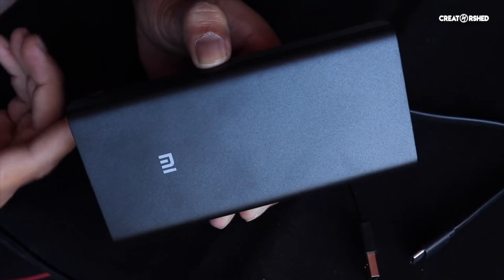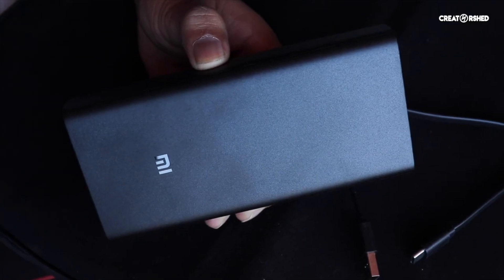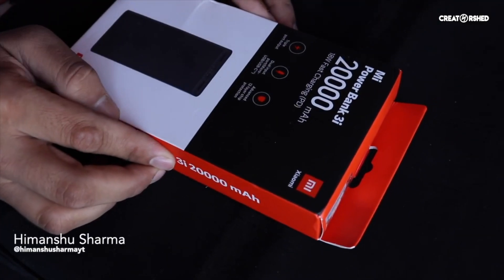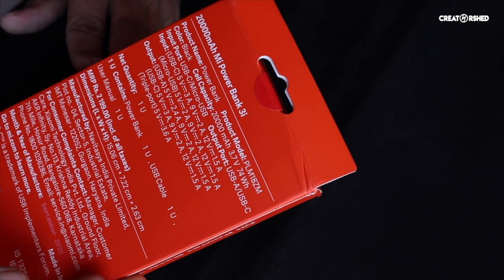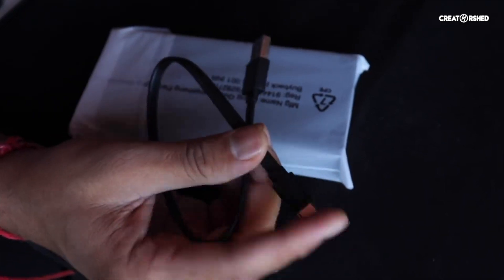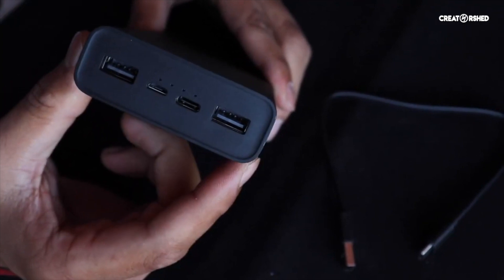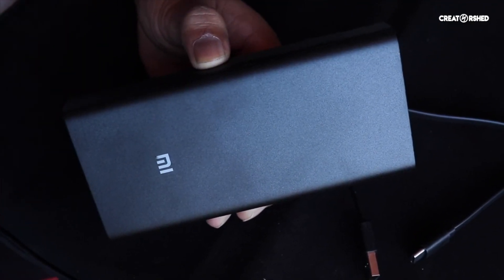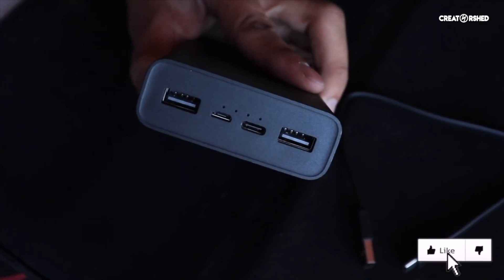Is Mi Power Bank Still good after 3 years of Usage in 2023?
Hey! This video is all about Is Mi Power Bank Still good after 3 years of Usage in 2023?

Himanshu Sharma - Indian content creator.